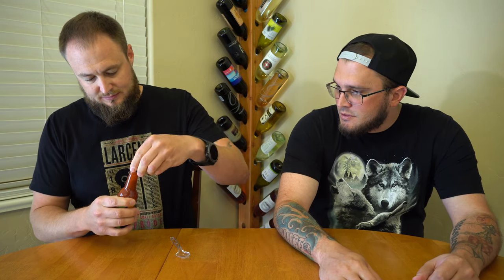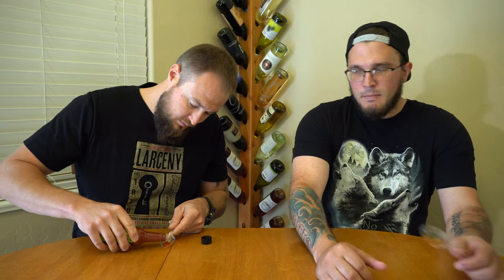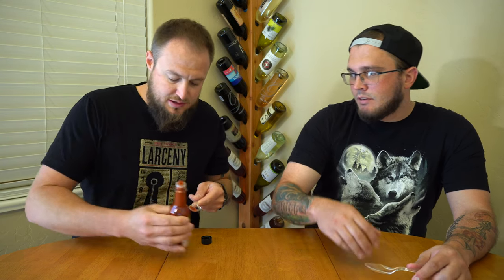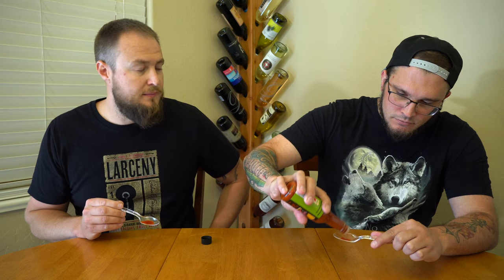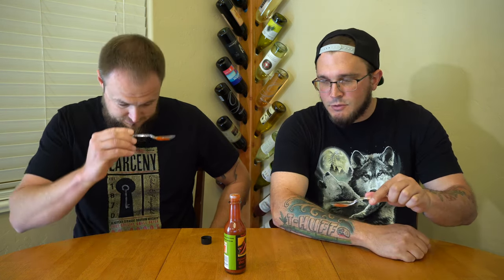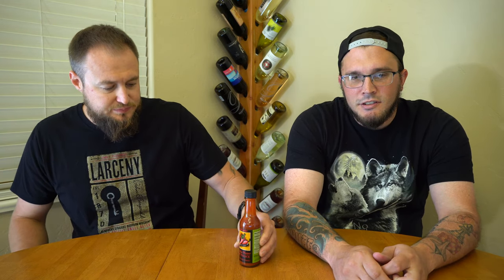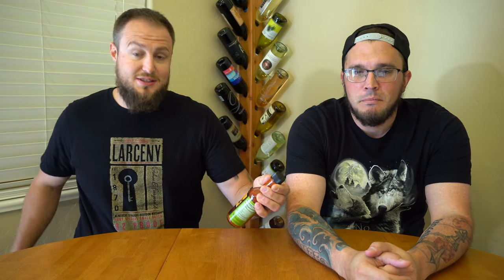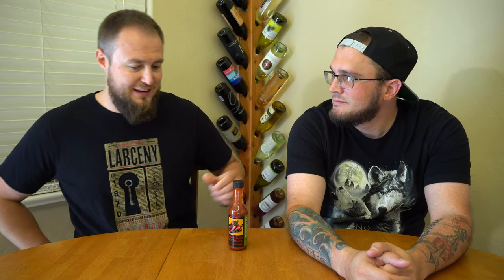Trader Joe's Jalapeno Pepper Hot Sauce | Scovillionaires Hot Sauce Review #31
Trader Joe's Jalapeno Pepper Hot Sauce | Scovillionaires Hot Sauce Review